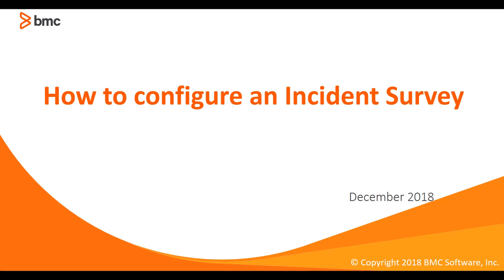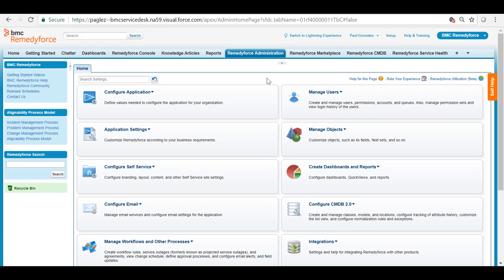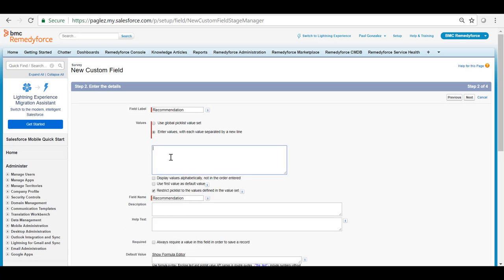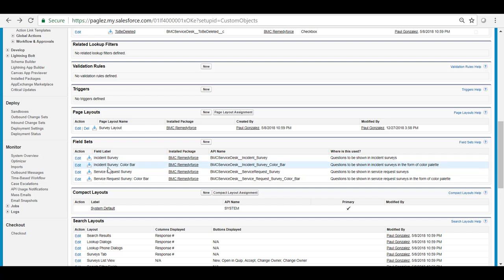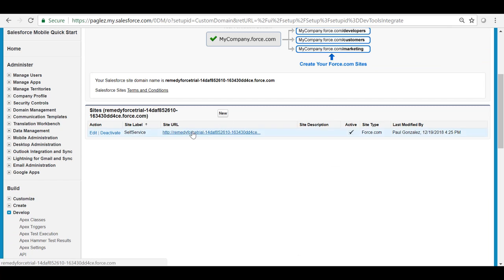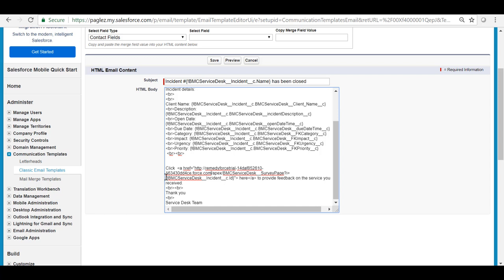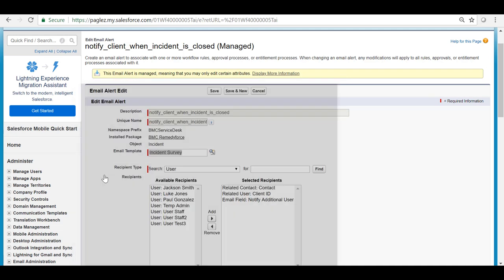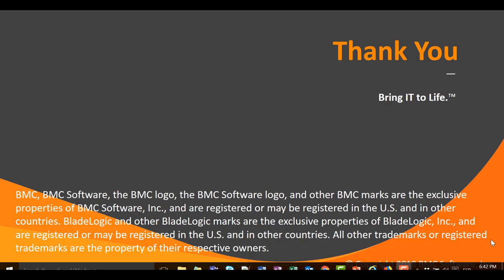Remedyforce How to Configure Incident Survey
How to add and configure Remedyforce Surveys and Survey Questions